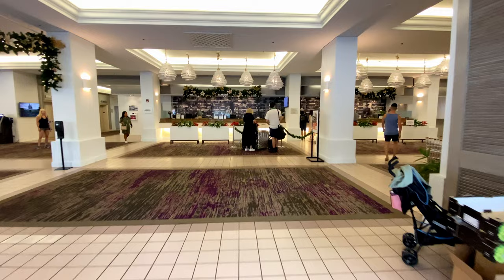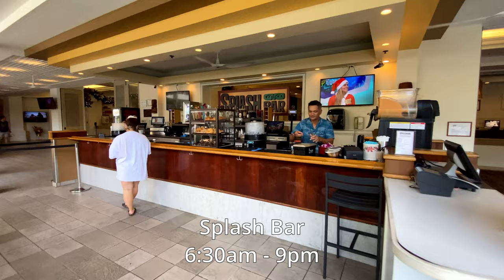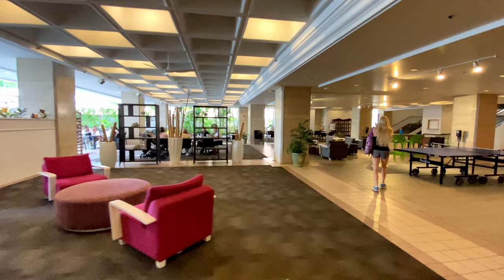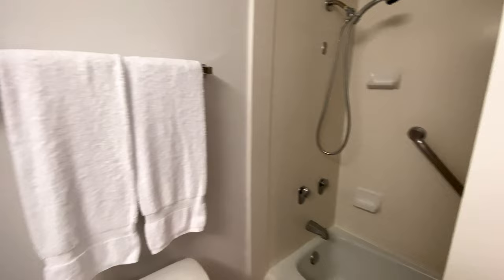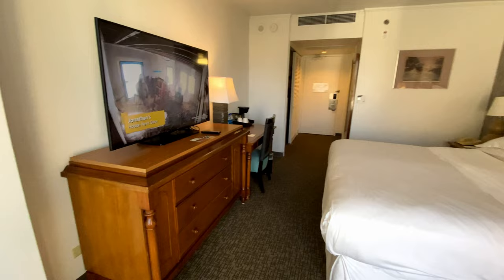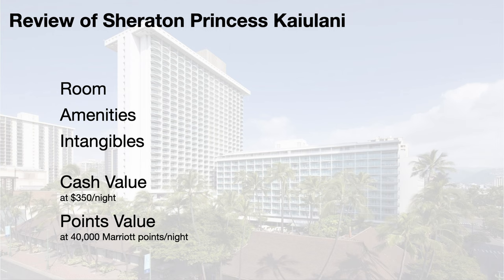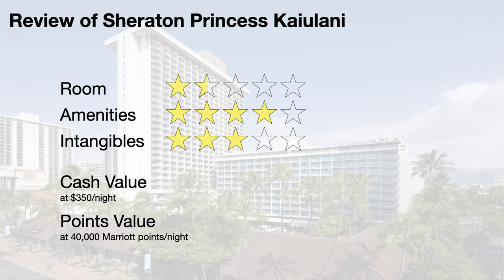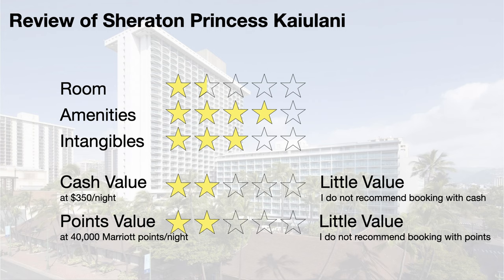Sheraton Princess Kaiulani Review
Sheraton Princess Kaiulani is a premium hotel in the Marriott portfolio located in Waikiki, Oahu.
Address: 120 Kaʻiulani Ave, Honolulu, HI 96815

Time Stamps
0:00 Introduction
0:40 Lobby
1:06 Pool
1:27 Splash Bar
1:43 1st Floor Continued
2:27 Room Tour
3:23 Gym
3:45 Ratings

Tower City King - City View, Ainahau Tower
- 1 bed, 1 bathroom
- 282 sq ft (25 sq m)

Commentary
Our stay at the Sheraton Princess Kaiulani was mediocre. The location of the property was convenient for visiting Waikiki Beach and nearby restaurants. But the room was underwhelming - the room lacked comfortable seating and the bathroom was tiny and not very clean. Other than for the location, I do not recommend staying at this hotel.

Our December 2022 Reservation
We booked two nights using two Marriott certificates when award nights were less than 50,000 points per night.

Music
Hulu Ukulele by Chris Haugen